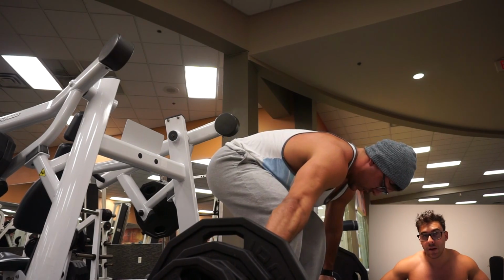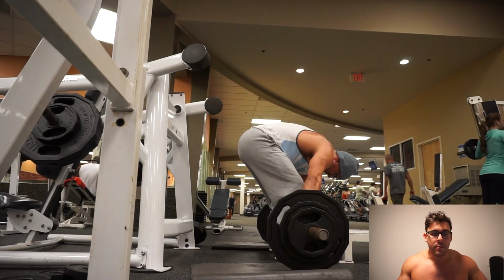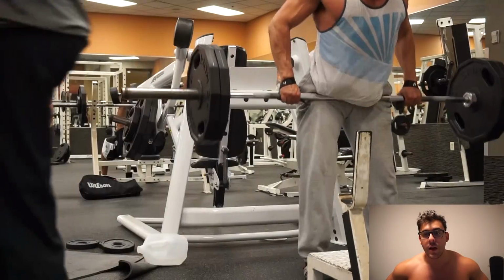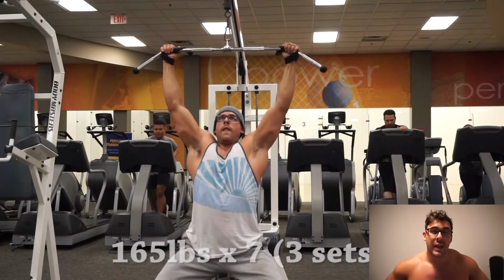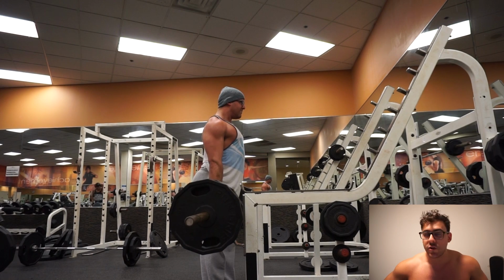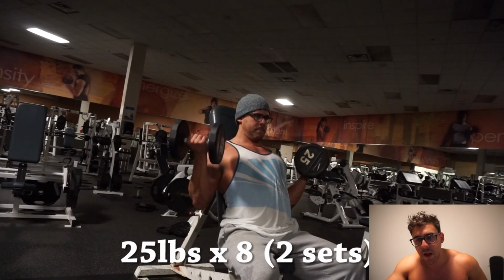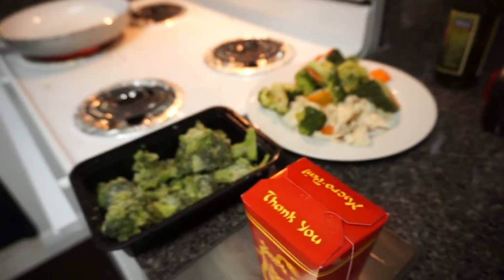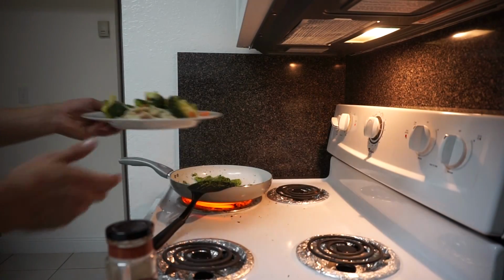Beating the Cold | Late Night Postworkout Meal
Lets make progress training and hopefully I will get some fresh content soon!
Good luck!